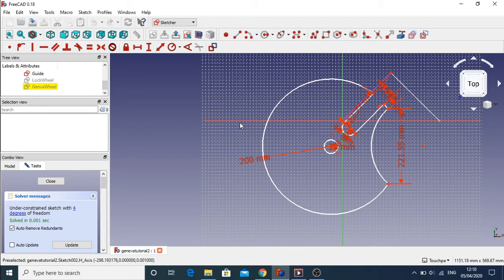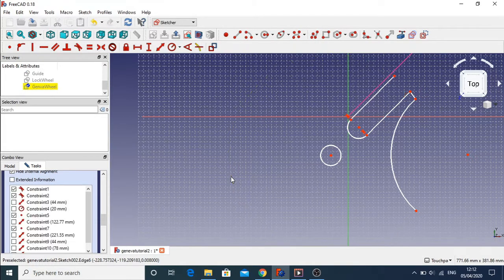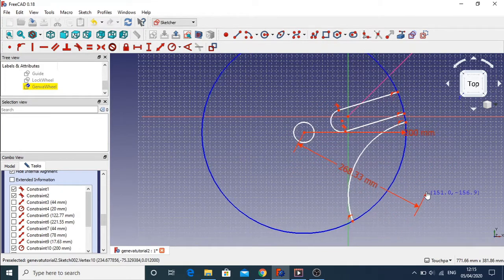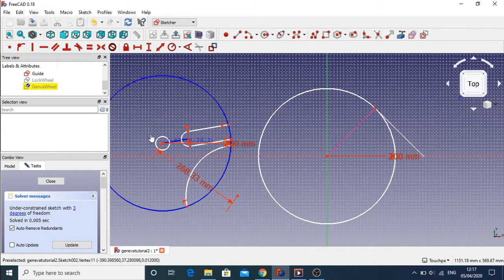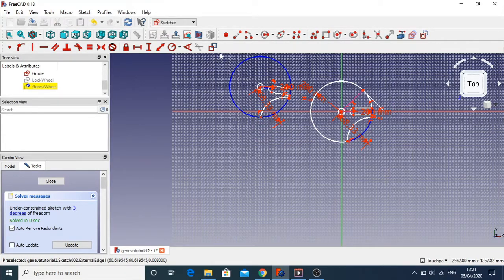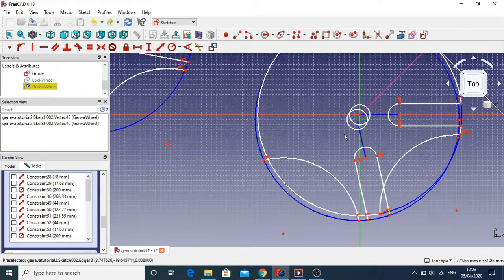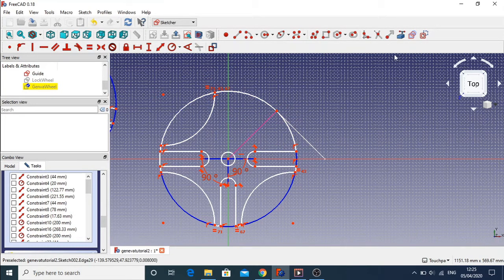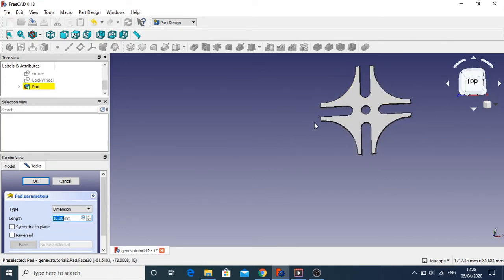Geneva Wheel Build Part 3 b: The easy way to finish the Maltese Cross In FreeCAD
The third tutorial (part B) of how to build a fully working Geneva Wheel in FreeCAD from scratch is spread over two videos. Each video looks at two different ways of creating the finished Maltese cross.  This video is the preferred route, the other video has been included as it is a good reference of how to resolve certain issues found in the sketch and part design workbench. This video covers how to use construction geometry and constraints to copy, constrain and rotate geometry and then merge this geometry into our base geometry to create the necessary shape to finish the Maltese cross. The video will give you the confidence and the instructions needed to get you started in creating mechanical movement projects.